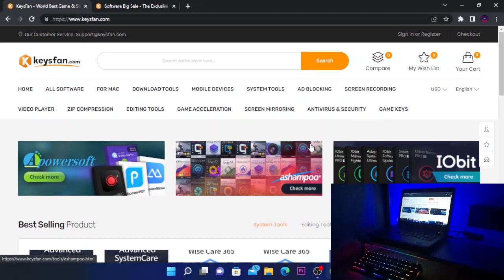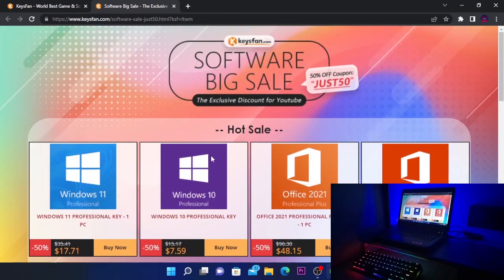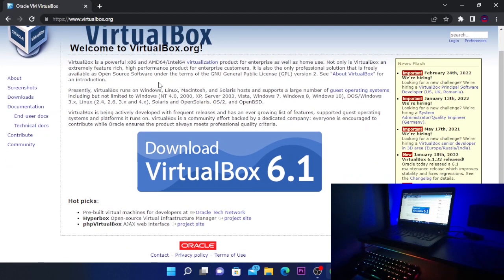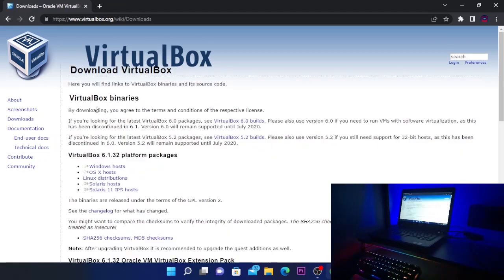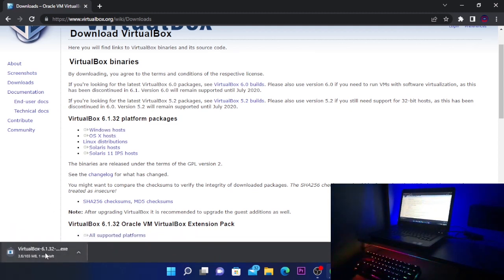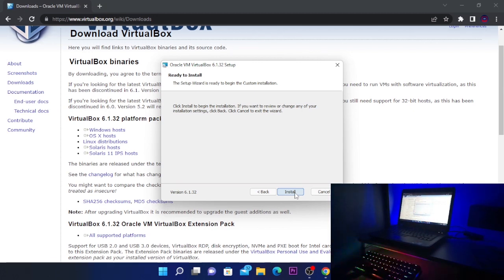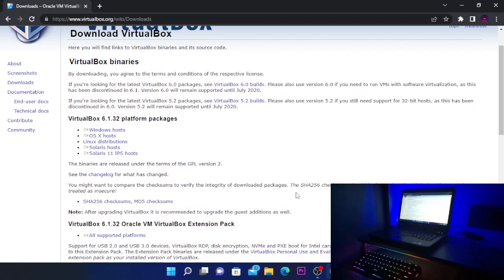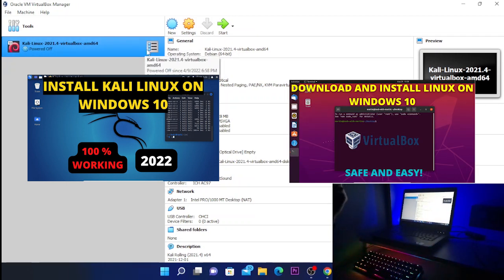How To Install Virtualbox On Windows 11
In this video i will show you How to Install VirtualBox on Windows 11. Installing VirtualBox on Windows 11 or windows 10  is simple and easy. first of all you need to Downloads – Oracle VM VirtualBox exe file from virtualbox.org website.

///Chapters///
00:00 - intro
00:32 - downlaod virtualbox
01:36 - install virtualbox
02:16 - add virtual machines
02:51 - outro

///Tags///
VirtualBox installation guide Windows 10
Install VirtualBox Windows 10 tutorial
VirtualBox setup Windows 10
Download VirtualBox for Windows 10
Install VirtualBox step by step Windows 10
VirtualBox Windows 10 installation process
VirtualBox for beginners Windows 10
How to run VirtualBox on Windows 10
Installing VirtualBox on Windows 10 2024
VirtualBox Windows 10 full tutorial
VirtualBox installation problem Windows 10
Best way to install VirtualBox Windows 10
Fix VirtualBox installation errors Windows 10
How to install virtual machines with VirtualBox Windows 10